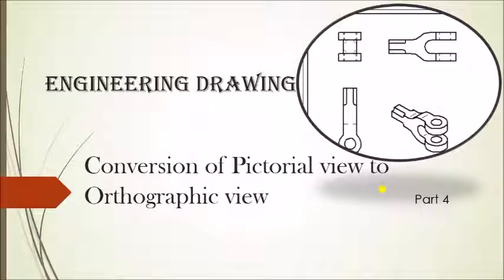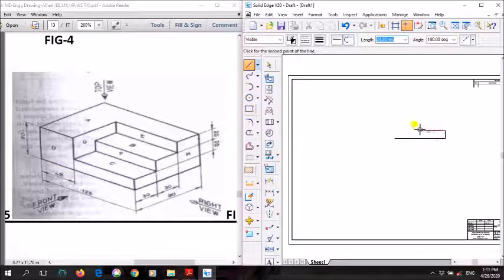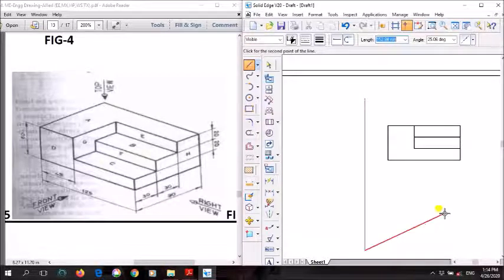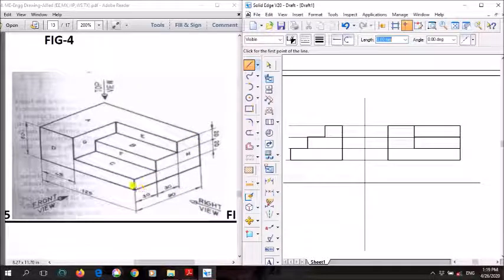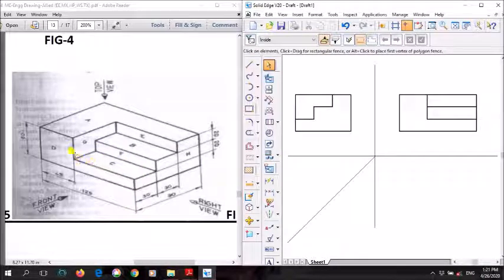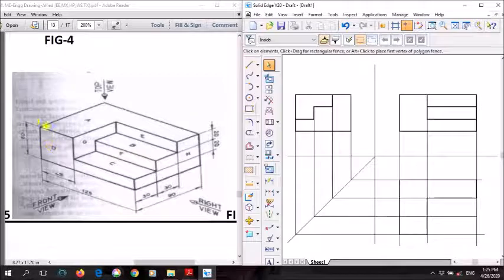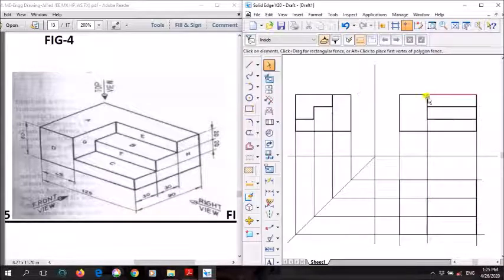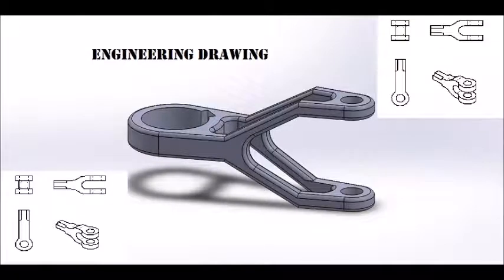Engineering drawing 3D to 2D drawing (Conversion of Pictorial view to Orthographic view). Part 4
Engineering drawing, pictorial view, 3D view, orthographic view, top view, front view, right view. In this video you will learn another 3D drawing converted to 2D views i.e. top view, front view, and right view. You will learn step by step procedure of drawing 2D views.